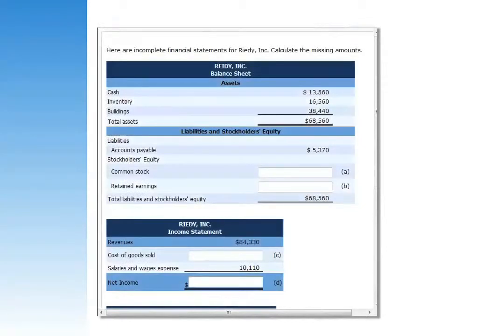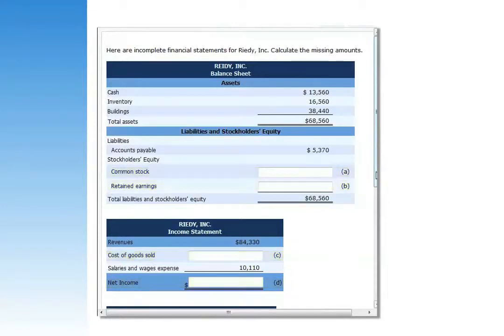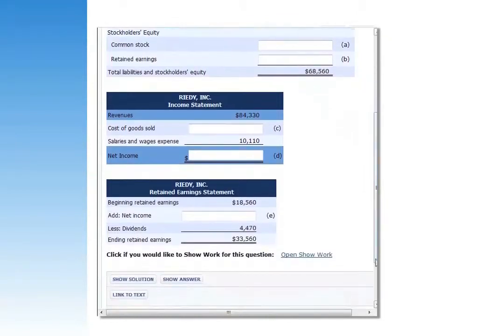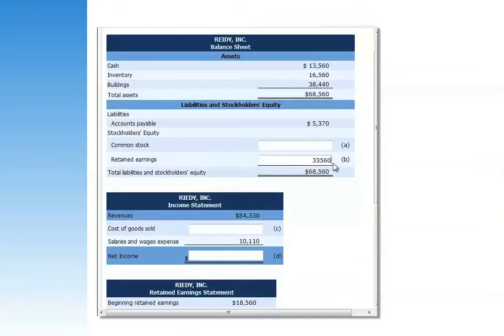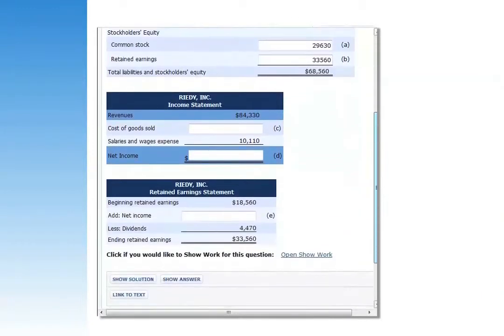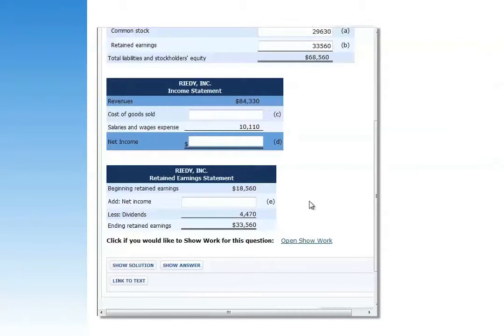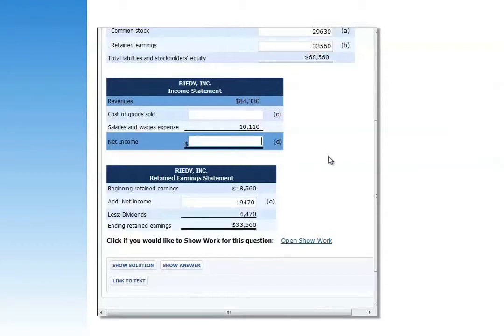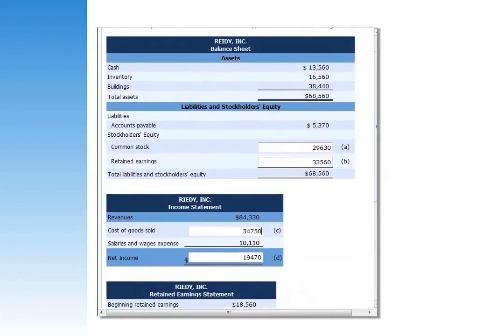Accounting: Solutions Walkthrough Videos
Paul Kimmel (author)